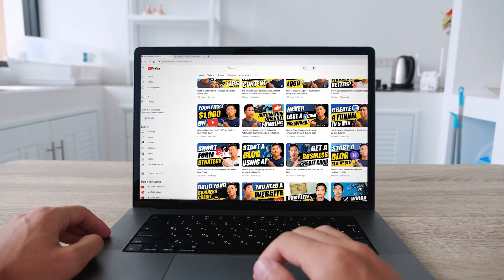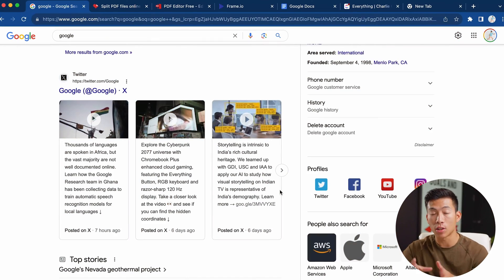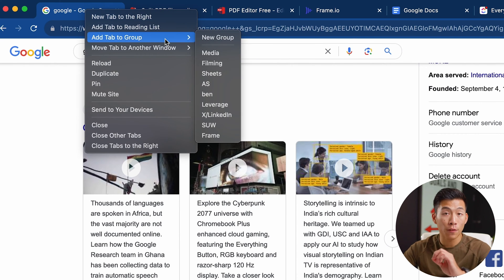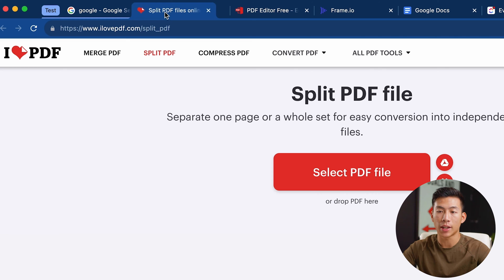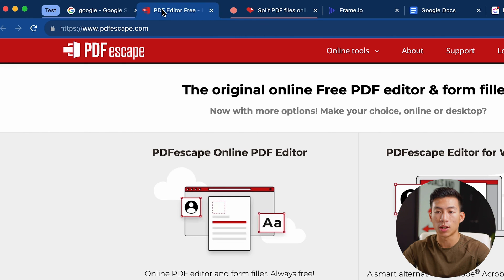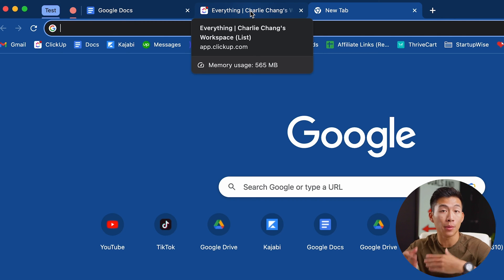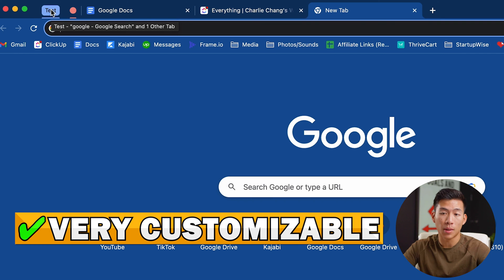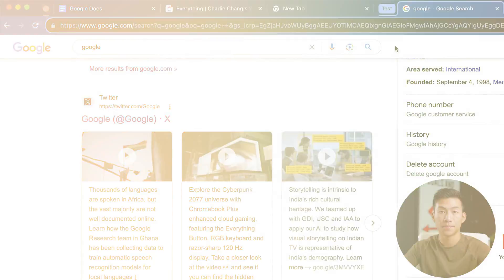How to Organize Your Chrome Tabs Into Groups (Step-By-Step Guide)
In this video, I'll be going over a quick tutorial on how to add your Chrome tabs into groups to organize your workflow and increase productivity. Having a ton of tabs open could be inefficient, confusing, and distracting while working, so this video will teach you how to better manage your tabs.

Be sure to watch until the end, because I'll show you how you can use this quick and easy trick to organize your Chrome tabs for better work management. I personally group my tabs with different colors and names so that I can keep track of all the categories of work in the different businesses I'm involved in. So if you're like me and you like to have a ton of tabs open at once, this video is for you.

Our favorite business must-haves:
💳 Best business credit cards:

- Joey

Timeline:
0:00 - Intro
0:46 - Grouping Tabs
1:31 - Minimizing Tabs
2:09 - Customizing Tabs
2:35 - Conclusion